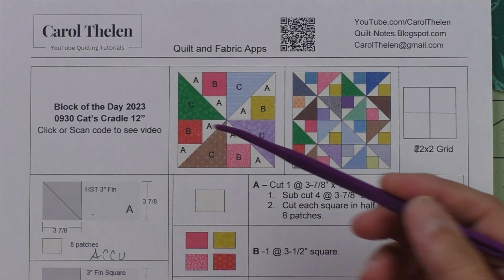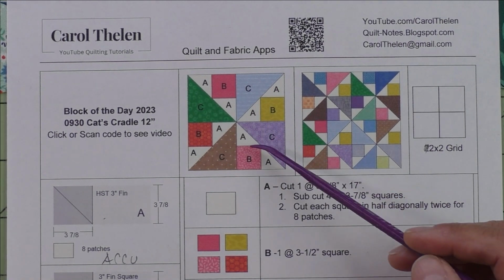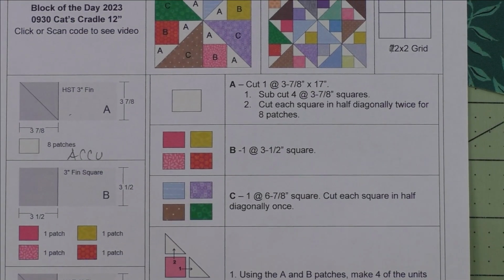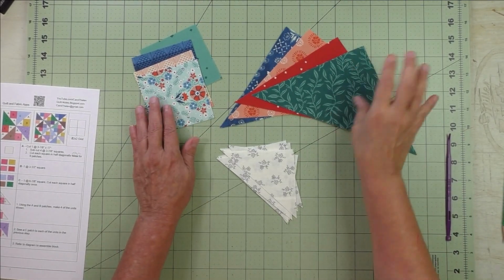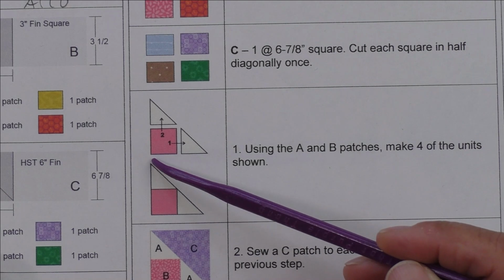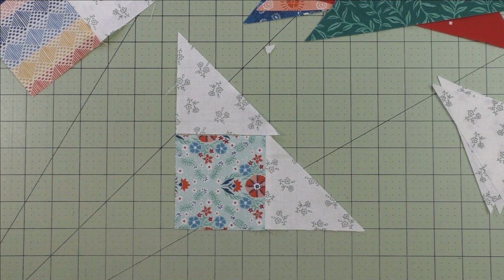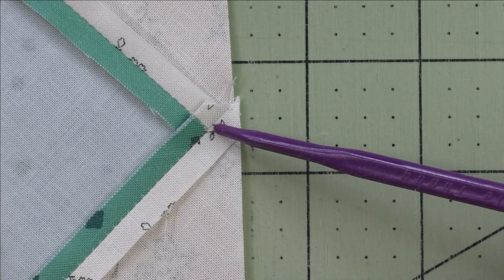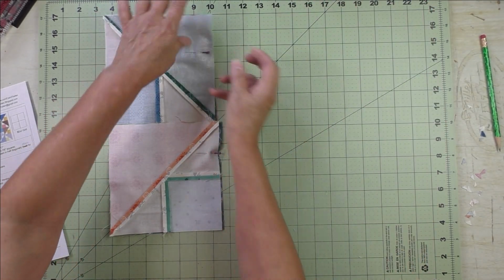0930 Cat's Cradle Free Quilt Block Tutorial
Cat's Cradle Free Quilt Block Tutorial